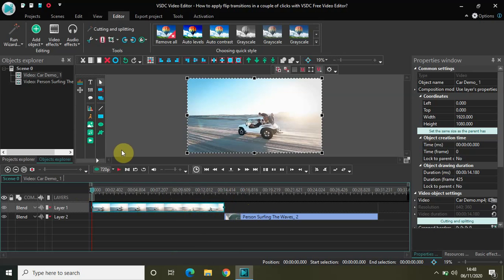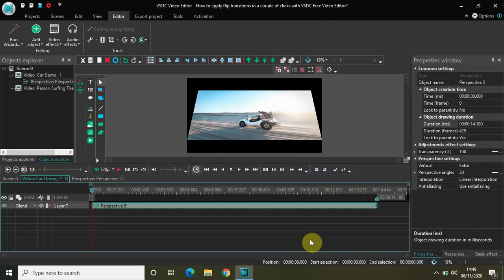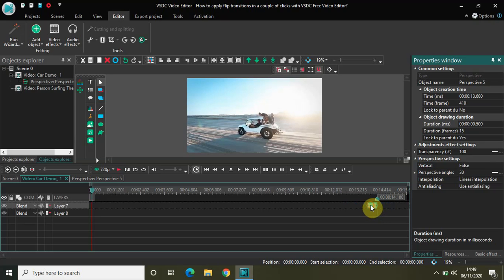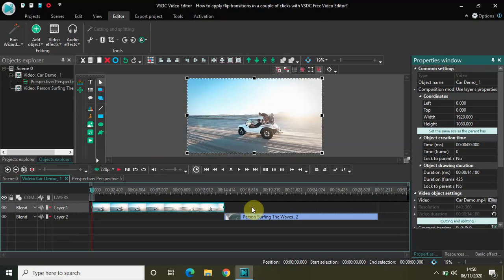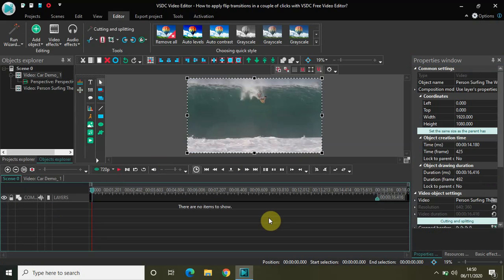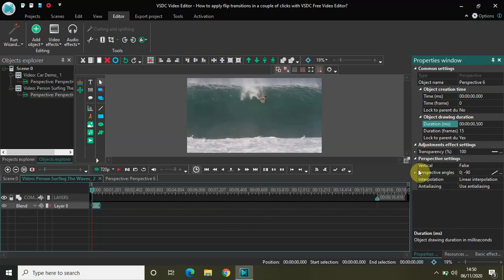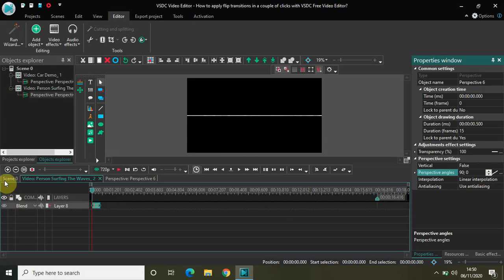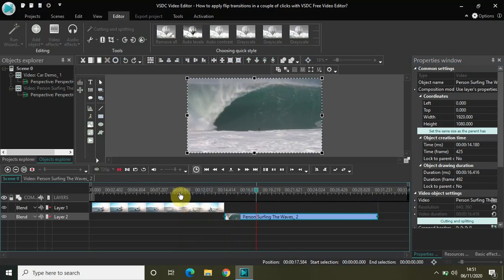How to apply flip transition with VSDC Free Video Editor?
VSDC Video Editor Beginner Tutorial - In this video,I show you how you can apply a flip transition in just a couple of clicks in VSDC Free Video Editor.